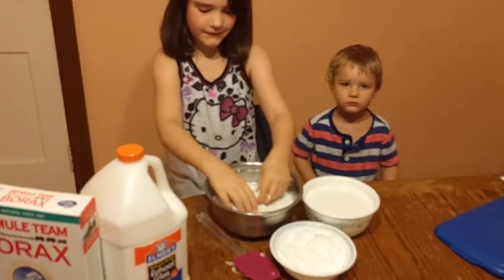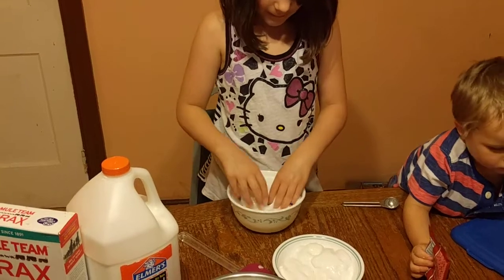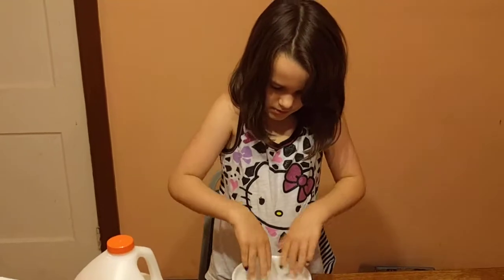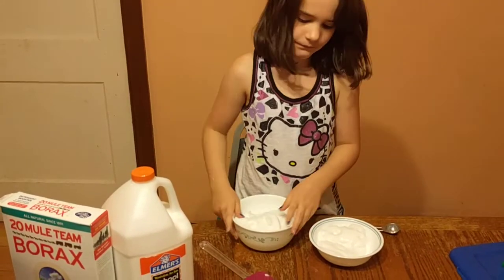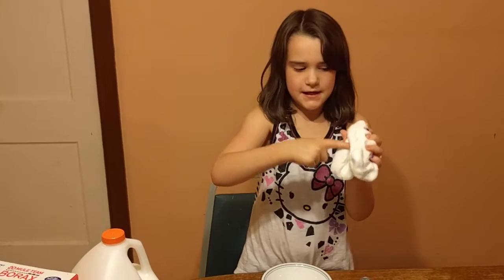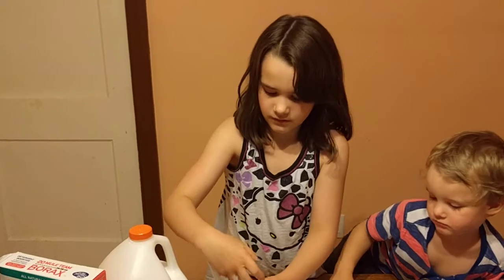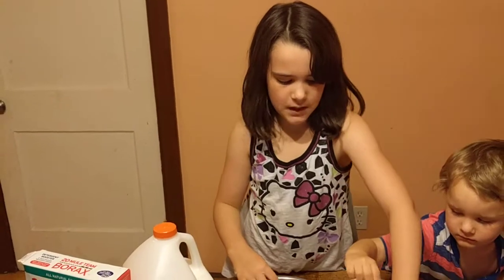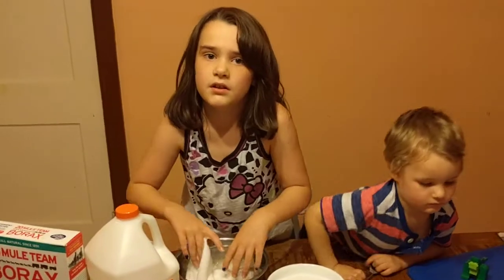Borax slime comparison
The grand comparison of our first round of borax slime experiments!

We hope you enjoyed our experiment!

Also, a shout out to Rebekah’s favorite Youtube channel We Are The Davises, part of the inspiration for our slime experiments.